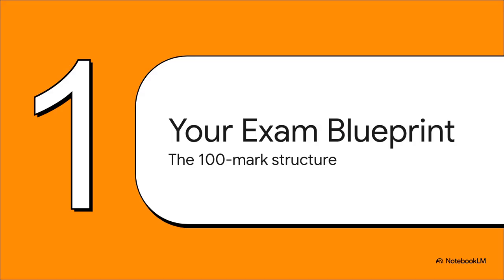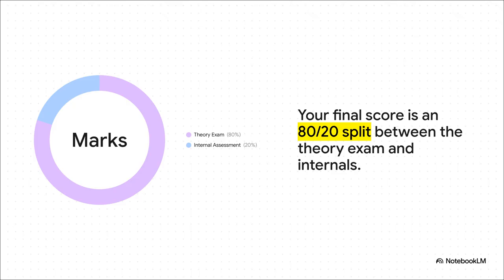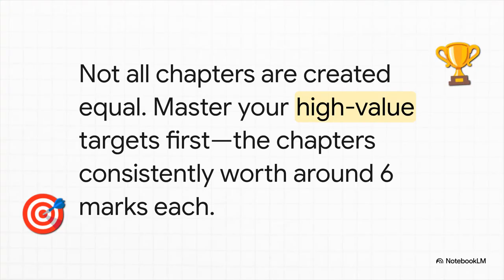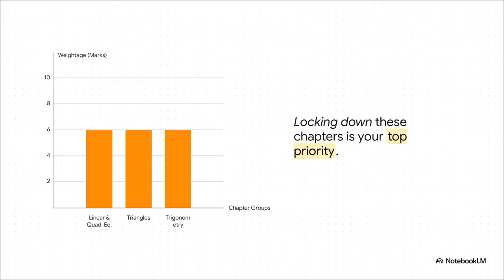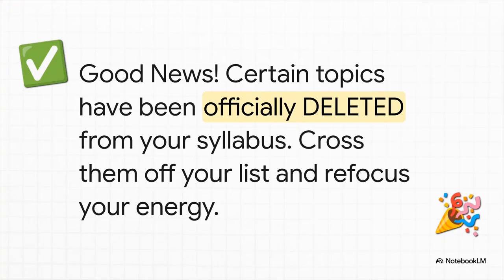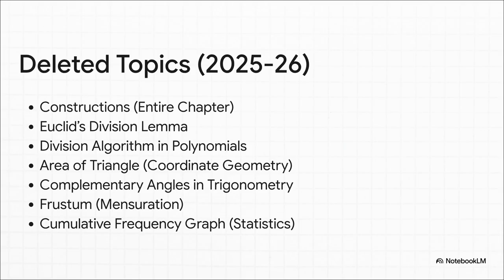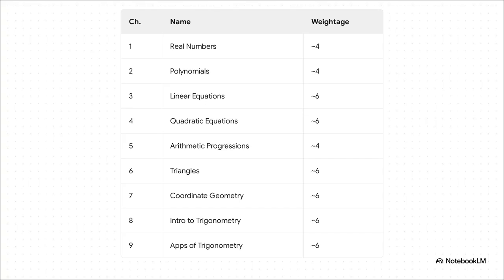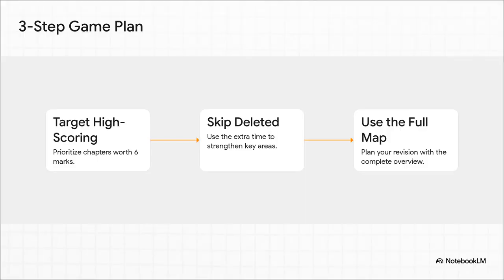CBSE class10th Maths Game Plan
Here’s the **CBSE Class 10 Maths Syllabus (2025–26)** presented **chapter-wise**, including topics and marks weightage from each chapter for **Standard Maths**:

### 📘 **Chapter-wise CBSE Class 10 Maths Syllabus**

| **Chapter No.** | **Chapter Name**                              | **Topics Covered**                                                                         | **Weightage (Approx.)** |
| 1               | **Real Numbers**                              | Euclid’s Lemma (deleted), Fundamental Theorem of Arithmetic, Irrational Numbers            | \~4                     |
| 2               | **Polynomials**                               | Zeros of a polynomial, relationship between zeros & coefficients (quadratic)               | \~4                     |
| 3               | **Pair of Linear Equations in Two Variables** | Graphical/algebraic solutions: substitution, elimination, consistency                      | \~6                     |
| 4               | **Quadratic Equations**                       | Solutions by factorization, completing the square, quadratic formula, nature of roots      | \~6                     |
| 5               | **Arithmetic Progressions**                   | nth term and sum of first n terms                                                          | \~4                     |
| 6               | **Triangles**                                 | Similarity of triangles, Basic Proportionality Theorem, Pythagoras (included), area ratios | \~6                     |
| 7               | **Coordinate Geometry**                       | Distance formula, section formula, area of triangle (deleted)                              | \~6                     |
| 8               | **Introduction to Trigonometry**              | Trigonometric ratios, identities (sin²A + cos²A = 1), values of standard angles            | \~6                     |
| 9               | **Applications of Trigonometry**              | Heights and distances using 30°, 45°, 60° (1–2 triangle problems only)                     | \~6                     |
| 10              | **Circles**                                   | Tangent to a circle, tangent perpendicular to radius, equal tangents from a point          | \~4                     |
| 11              | **Constructions**                             | Entire chapter **deleted**                                                                 | —                       |
| 12              | **Areas Related to Circles**                  | Sector and segment area (60°, 90°, 120°), combinations                                     | \~4                     |
| 13              | **Surface Areas and Volumes**                 | Surface area/volume of cube, cuboid, cylinder, cone, sphere, hemisphere                    | \~6                     |
| 14              | **Statistics**                                | Mean, Median, Mode (grouped data); cumulative frequency (deleted)                          | \~6                     |
| 15              | **Probability**                               | Classical probability; simple events                                                       | \~5                     |

### ✅ **Total: 80 Marks (Theory)**

* Internal Assessment: 20 Marks (Periodic Tests, Lab Work, Portfolio)
* Final Board Exam: 80 Marks (Chapter-wise as above)

### 🟥 **Chapters/Topics Deleted (2025–26)**

* Constructions (Entire Chapter)
* Euclid’s Division Lemma
* Division Algorithm in Polynomials
* Area of Triangle (Coordinate Geometry)
* Complementary Angles in Trigonometry
* Frustum (Mensuration)
* Cumulative Frequency Graph (Statistics)